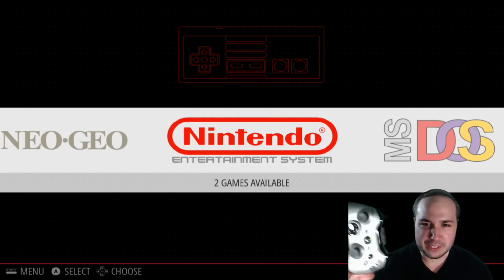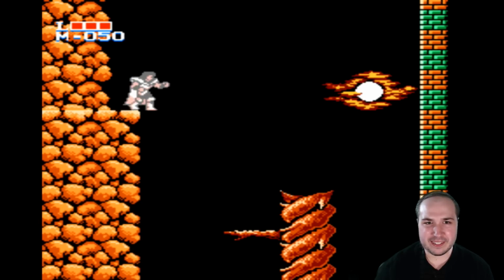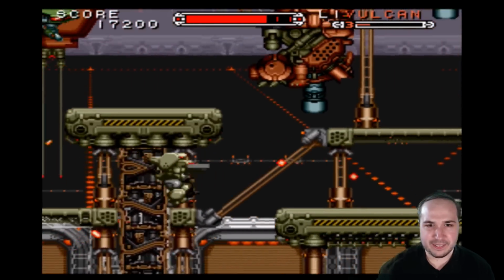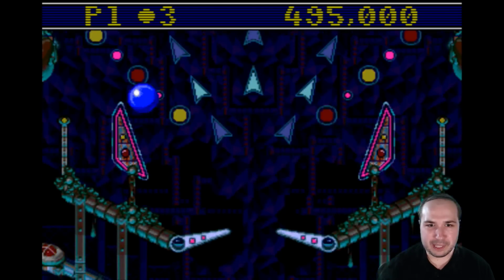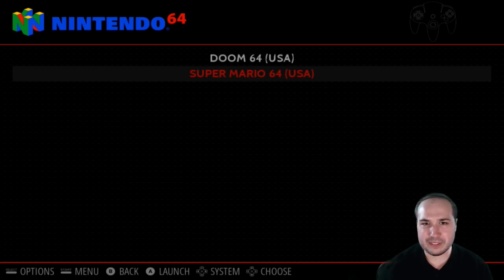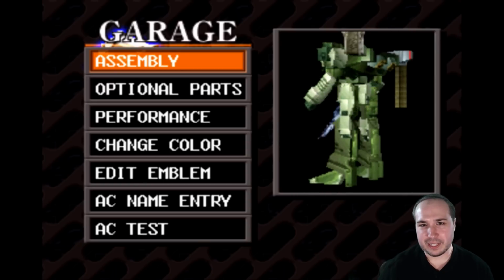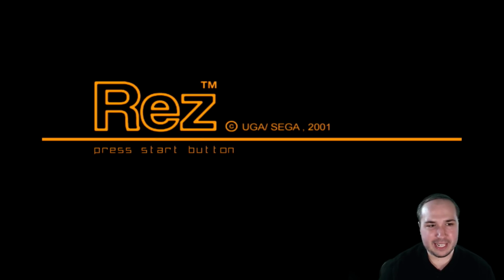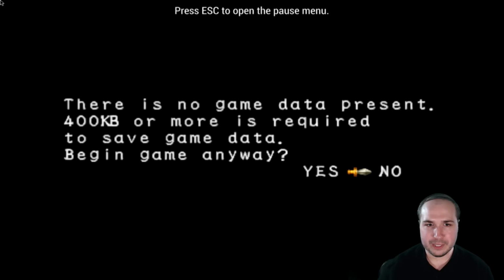Raspberry Pi 3 Emulator Testing with Tony D! gaming retro @adafruit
testing the performance of various video game system emulators on the new Raspberry Pi 3.  The latest 3.6 version of Retropie is used to run the emulators, and the following systems are tested (with time codes into the video to jump right to them)

Note shown but attempted to play without success:
- Nintendo DS: Couldn't get games to load.
- Sega CD: Couldn't get games to load.